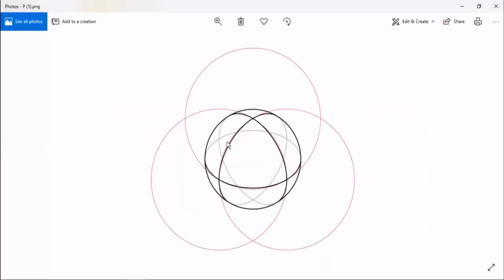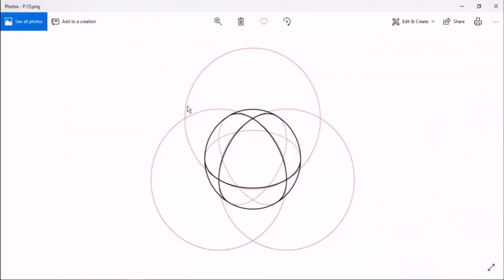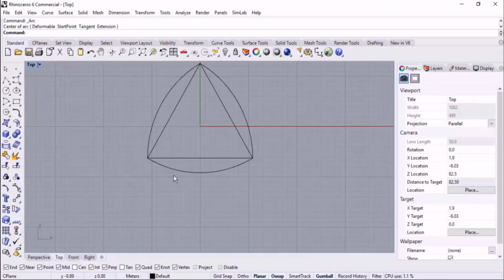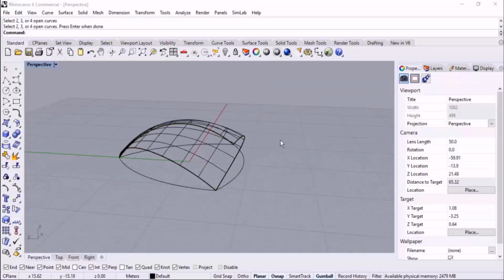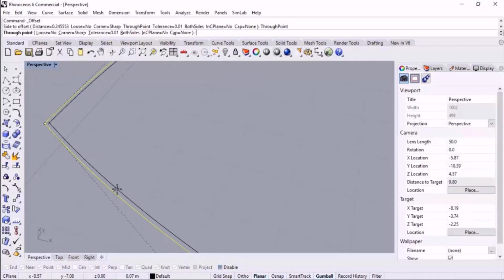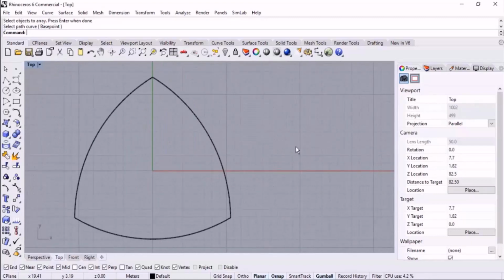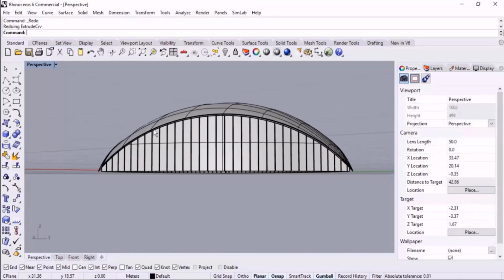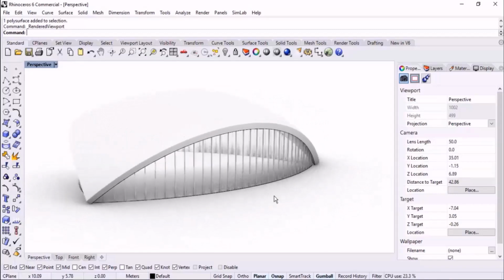Rhino Masterclass - Session 34: Exercise; Auditorium